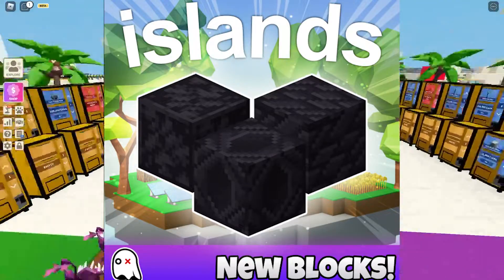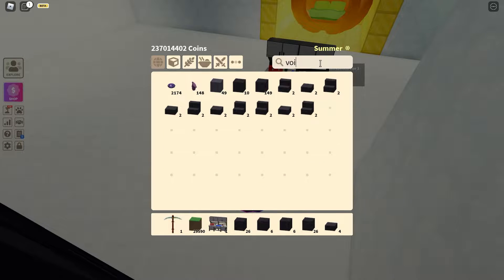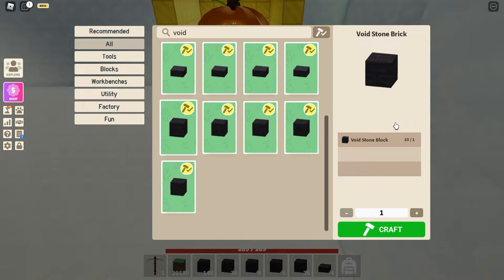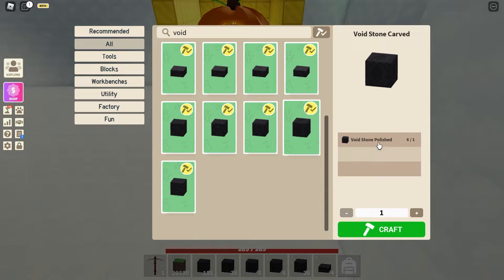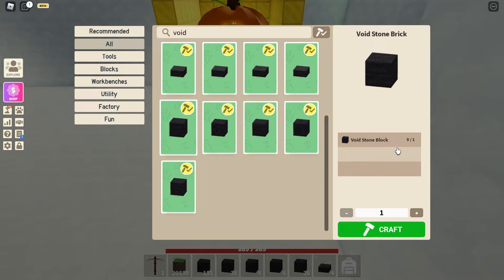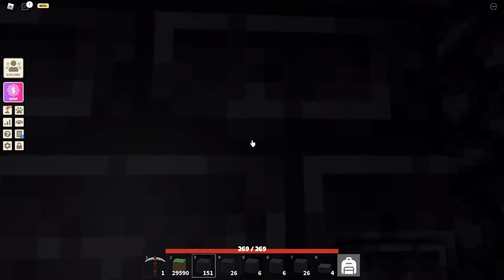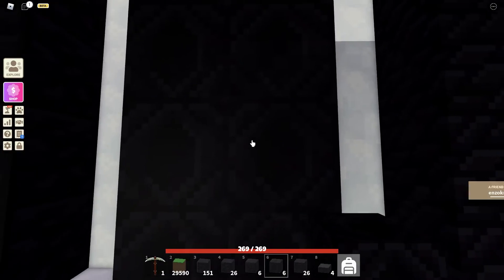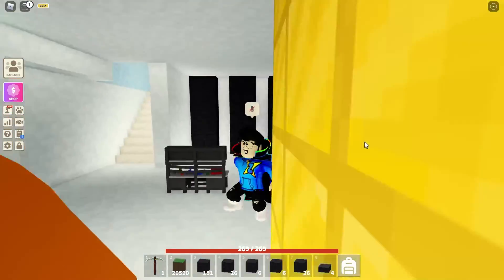New Blocks In Roblox Islands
Roblox islands new blocks got added